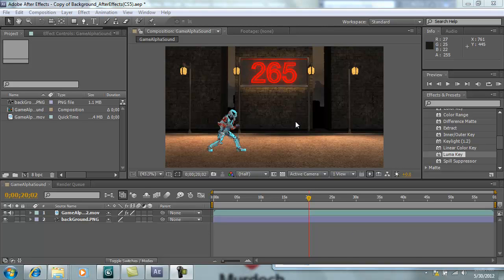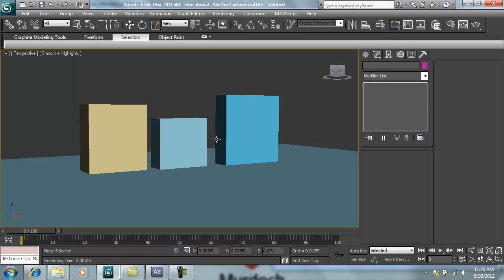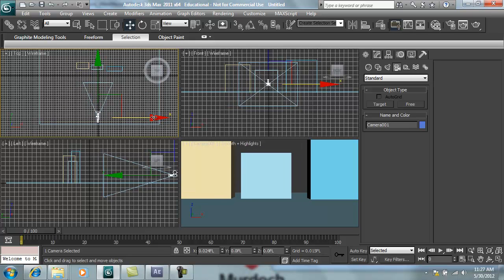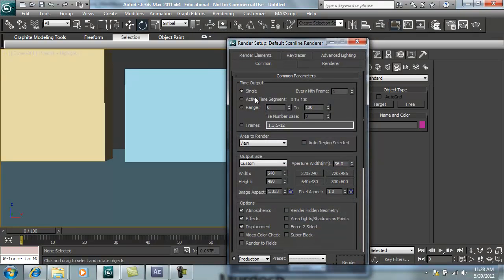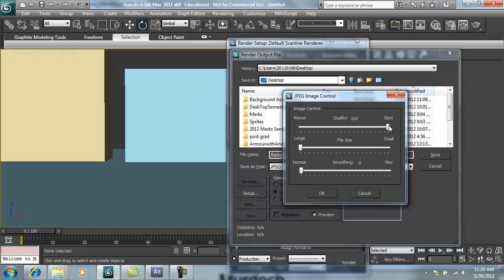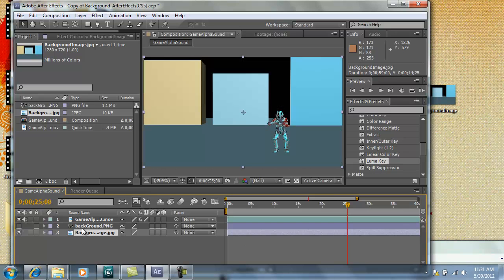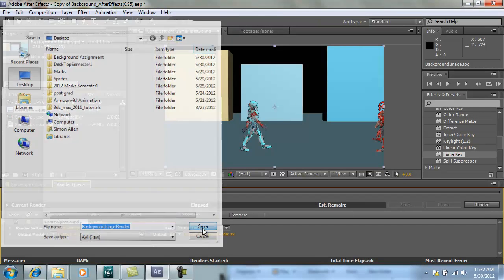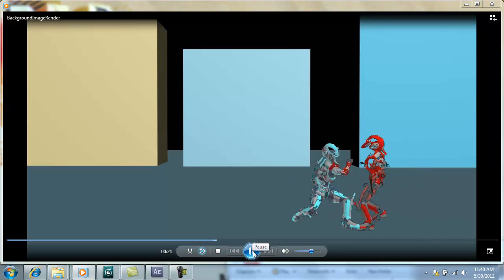mcc164 Camera Setup and After Effect render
Setting up camera in 3ds max to render single image of background and import into After Effects to render with games animation.